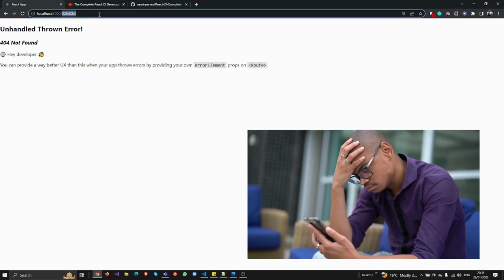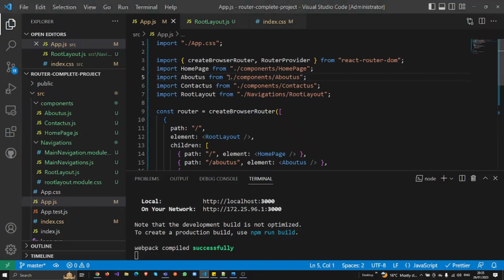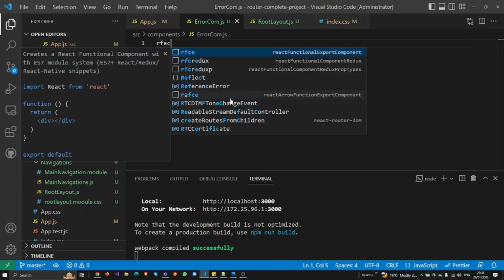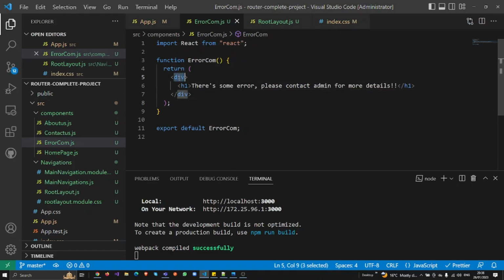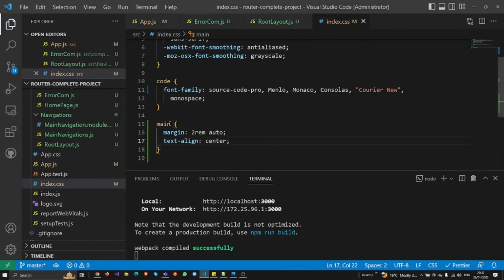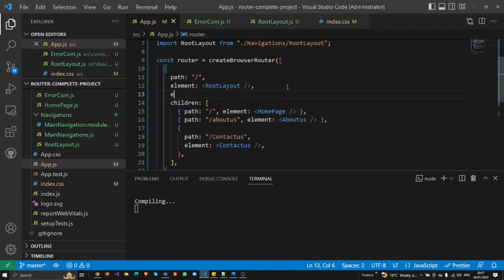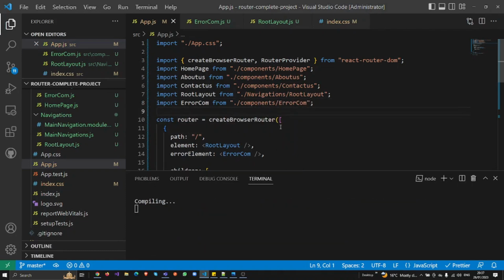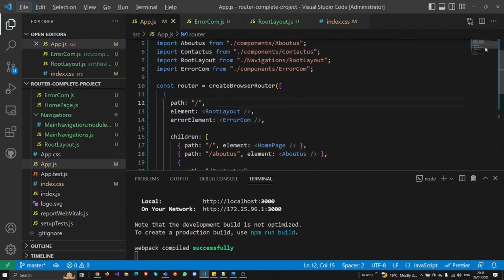Show Error Pages with errorElement using Router in React JS | React JS Tutorial (full course) - #62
Are you stuck trying to build an error page for your React app? I'm here to help! In this video, I'll show you how to use Router & errorElement in React JS to display the perfect error page for your app. Discover how easy it can be to create a stunning, customized error page and give your users a seamless experience.